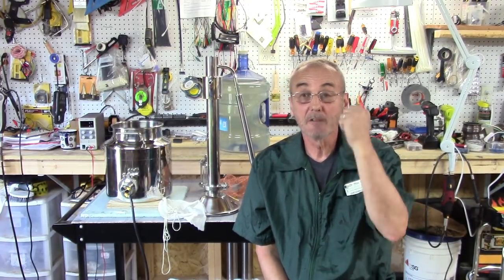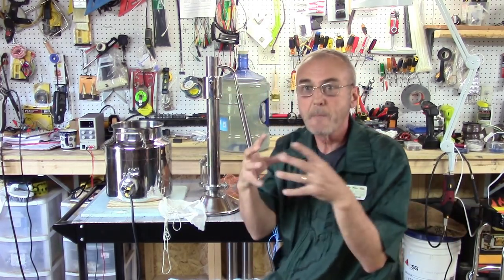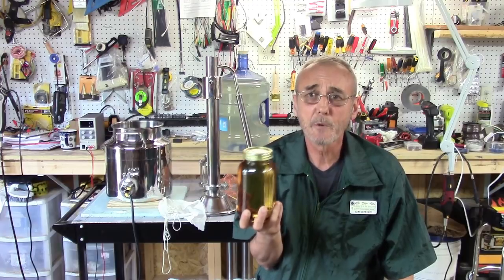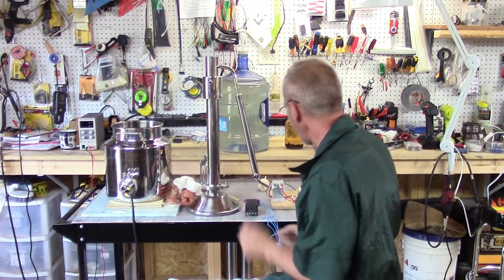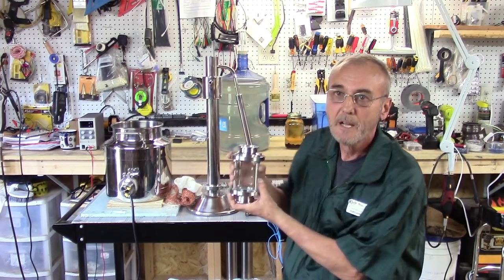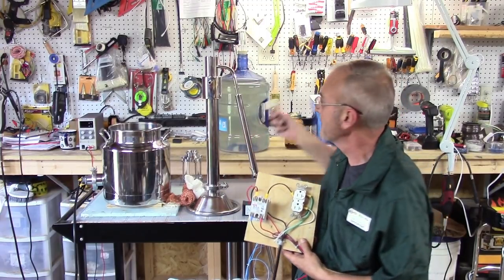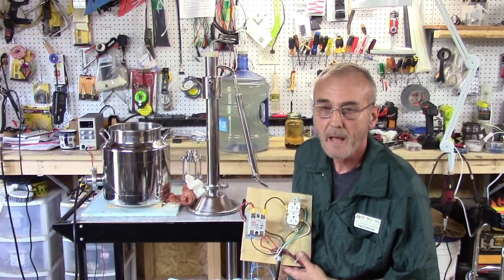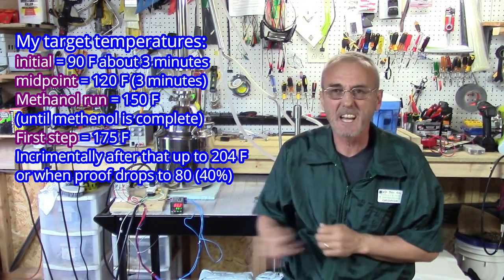MAKING GIN IN A 3 GALLON STILL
This is a simple gin process where we distill through juniper berries to produce a smooth and crisp gin.